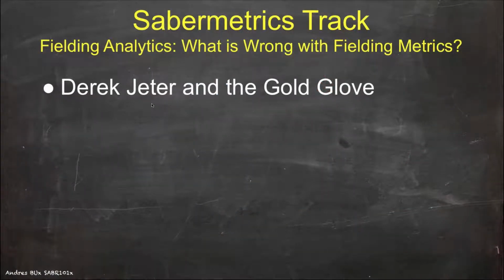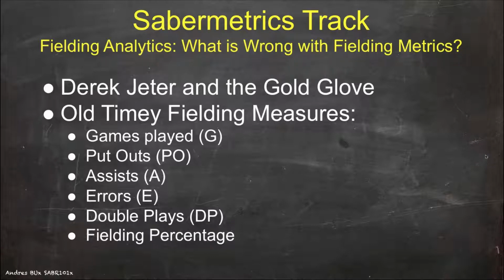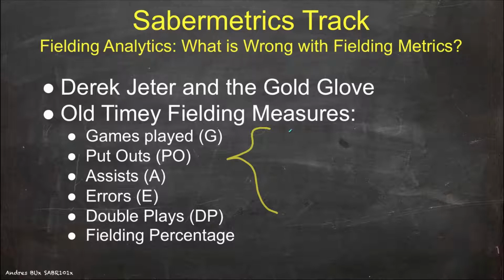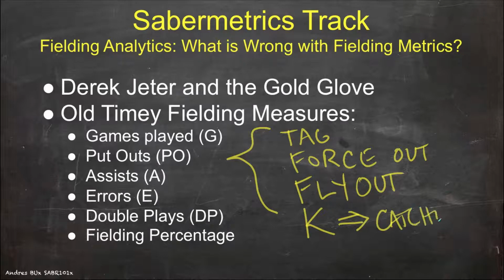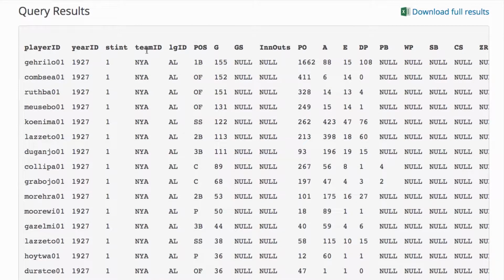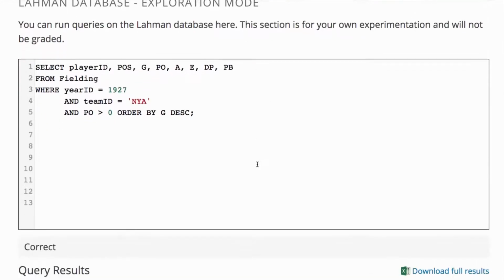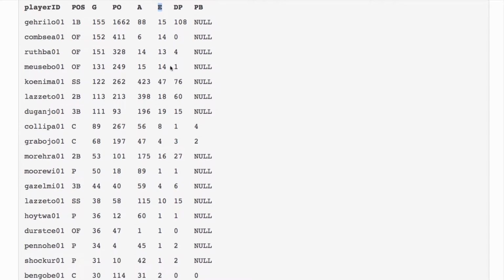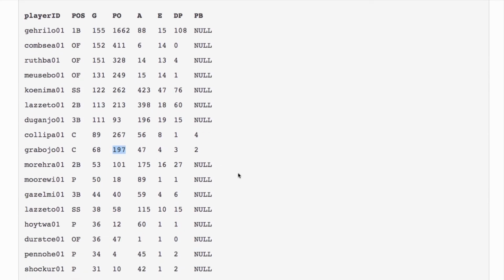BUXSABERT215-V023100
SABR101x_M04_vid_Saber_p02-Fielding_Intro.mp4